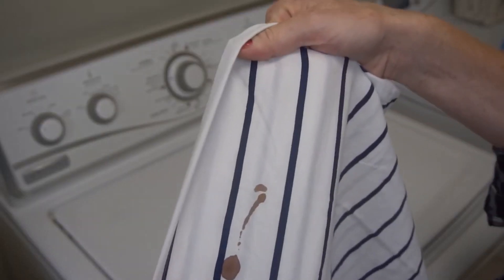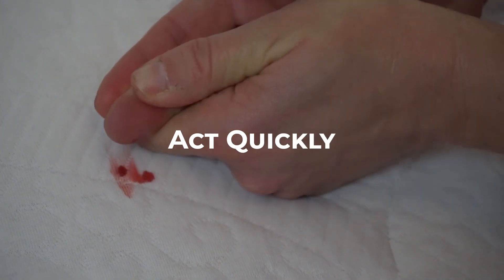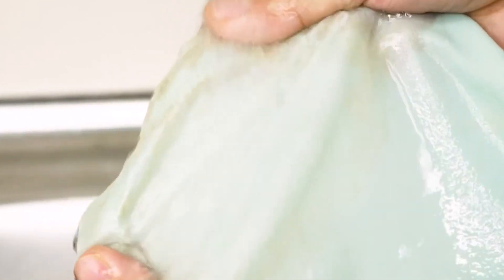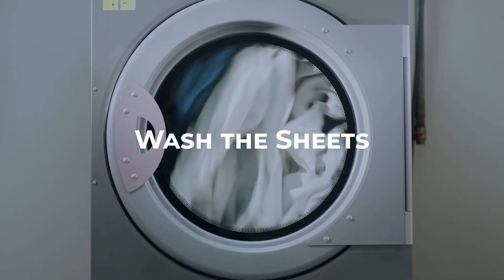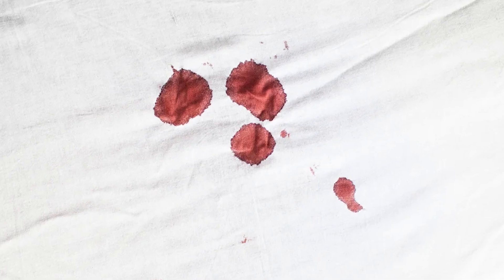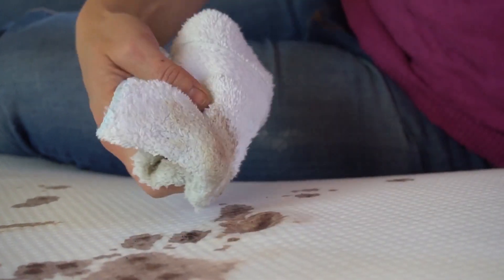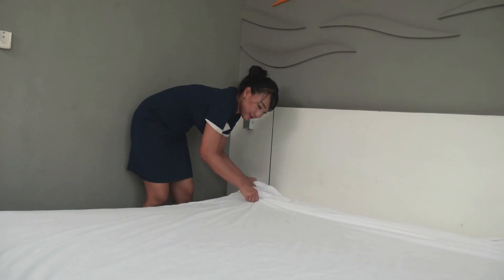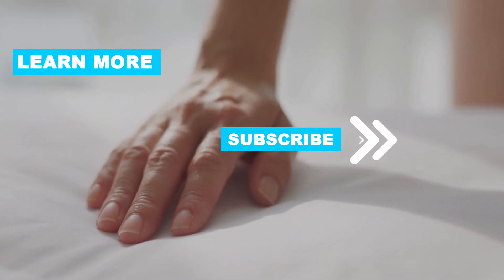How to GET BLOOD OUT OF SHEETS | Remove dried old blood stains from sheets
Learn how to get blood out of sheets, whether they're fresh or have dried over time. We will guide you through the basic steps.

Discover effective methods for removing stubborn blood stains from your colored or white sheets. We'll guide you on how to get dried blood out of sheets and provide step-by-step instructions on removing old blood stains. Act quickly using our tips, including blotting and rinsing with cold water. For dried or old stains, pre-treat with a salt and water paste before washing with enzyme-containing detergent in cold water. Check for stain removal before drying, and if needed, tackle stubborn stains with a hydrogen peroxide solution.

0:26 - Act Quickly
0:46 - Rinse with Cold Water
1:01 - Pre-Treat the blood stain
1:21 - Wash the Sheets
1:45 - Check for Stain Removal
1:58 - Hydrogen Peroxide to get blood out of sheets
2:20 - Final Tips